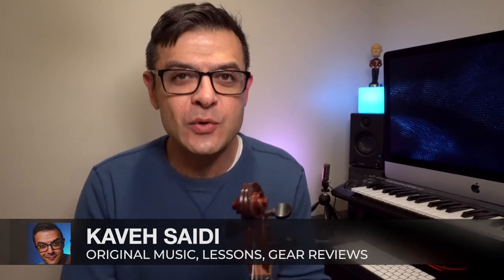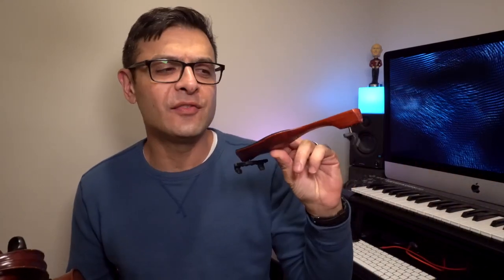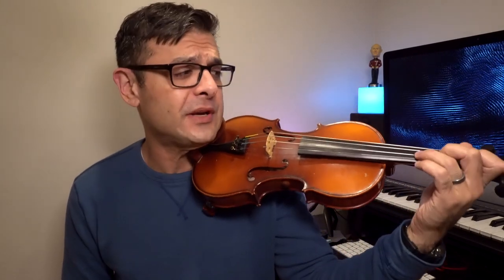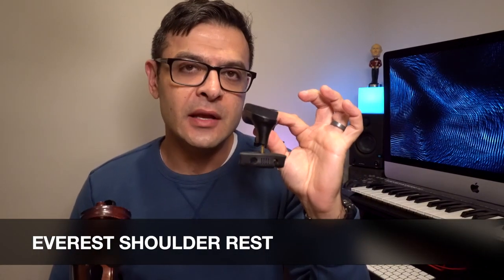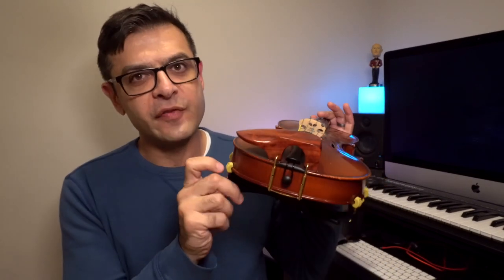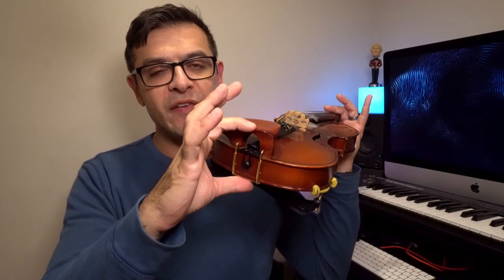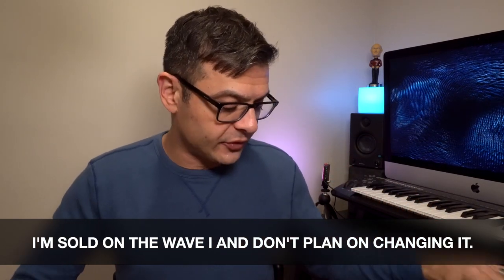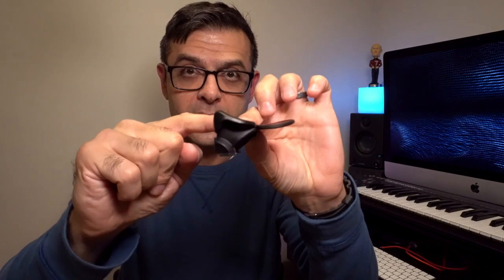Best Violin Shoulder and Chin Rest! Part 3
Violinist Kaveh Saidi reviews the best violin and viola chin and shoulder rests for better posture. An update and shootout! Shoulder rests: The Kun, Performa, Everest. Chinrests: Wave, Wittner Augsburg and Zuerich! Make sure you buy the right size for your violin.

Performa Violin Shoulder Rest

Best Beginner Violin 4/4 Full size

Essential Elements Violin Book I

Wittner Augsburg Center Mount

Wittner standard chinrest

Everest Shoulder Rests

Long Kun style off brand Feet!

KUN Shoulder Rest

Kun Bravo Shoulder Rest

Fiddlerman wood shoulder rest

Filmed with a Panasonic G85

Recommended beginner camera for Youtube! (not depicted)

Recorded with a Rode Video Micro. On camera.

Panasonic 25mm lens

Yongnuo video lights!

Kaveh on iTunes!

Everest Shoulder Rests

KUN Shoulder Rest

Filmed with a Sony A6400

Audio recorded with a Zoom H1.

Viltrox video light!